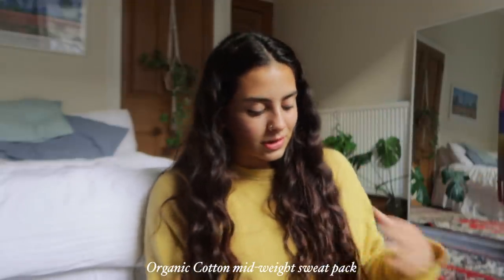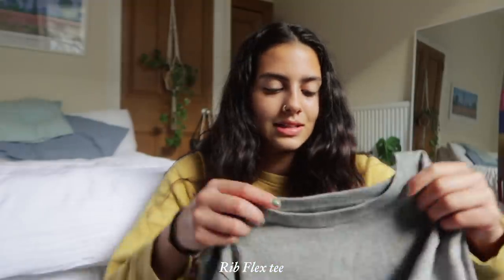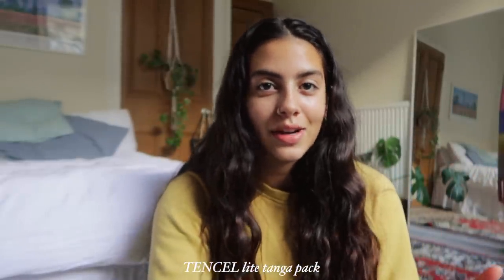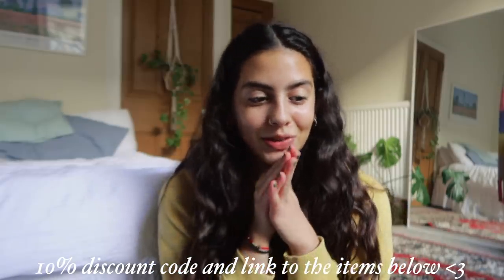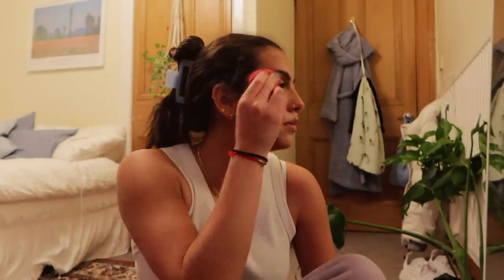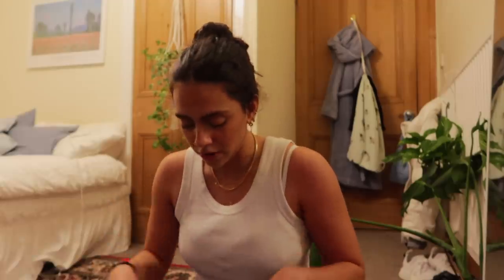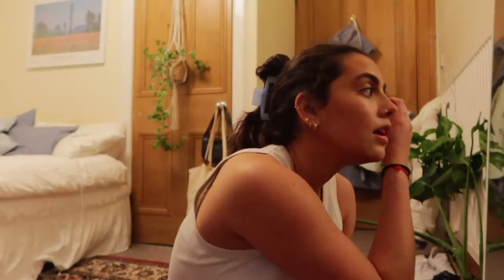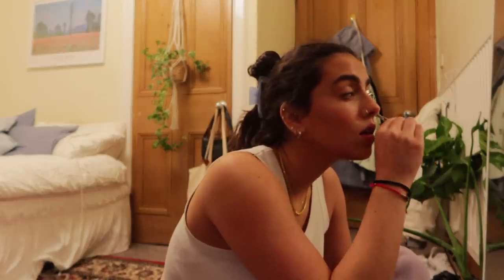edinburgh entries ✨ uni ball, diwali fireworks, christmas market, a fun weekend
thank you so much to organic basics for sponsoring this video! they have 40% off during their fundraising event (23rd-29th nov) and after that you can use code NAYNAXOB3 for 10% off!

hello my loves!! today's video is a little vlog from a fun weekend recently, i hope you enjoy xx

✨ music in this vid- please check out the creators!

✨ FAQs
where and what do you study? i study Economics at the University of Edinburgh!
where are you from? i am half indian and half english and i grew up in London :))
how do you film/edit? i film on my canon g7x mark iii and edit on final cut pro
do you put a filter on your videos? yes i use motion vfx :)

lotsa love, nayna x